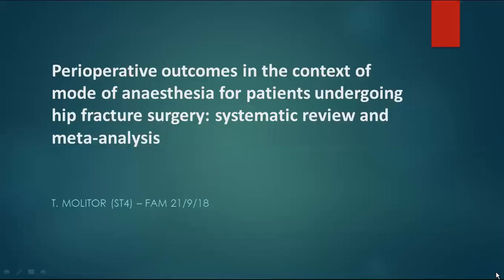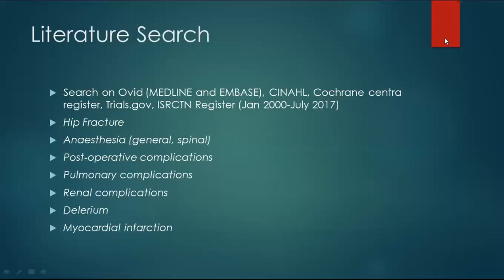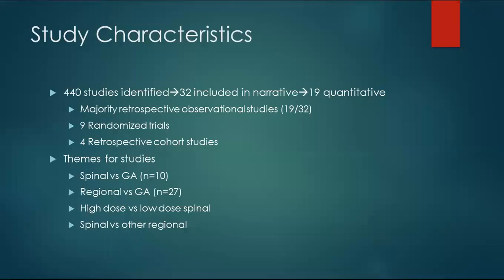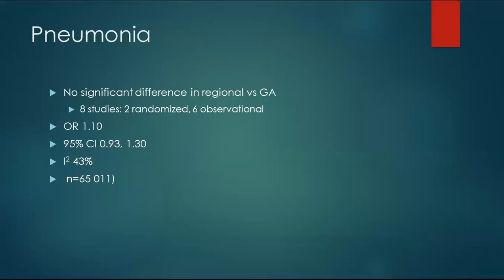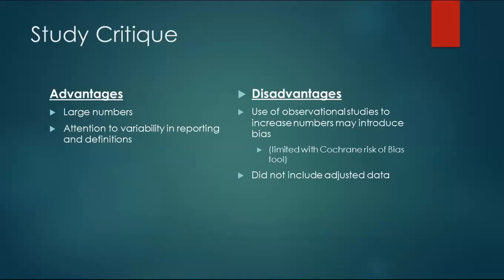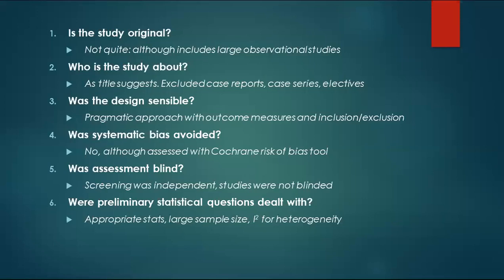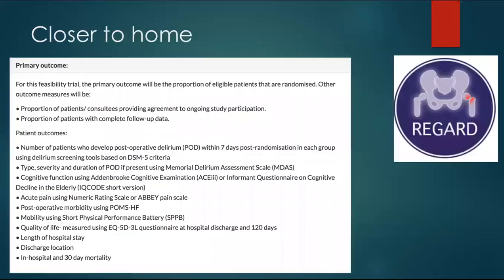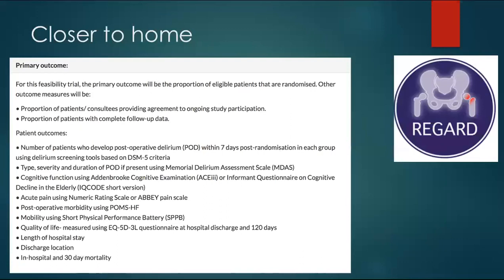Anaesthesia for NOF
Mode of anaesthesia for hip fracture surgery